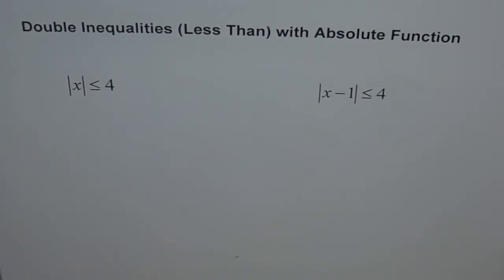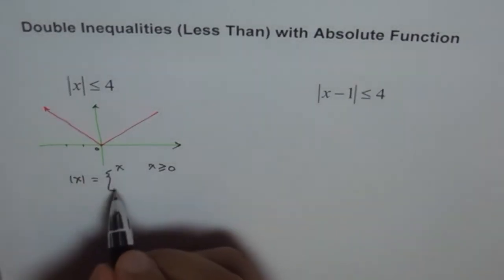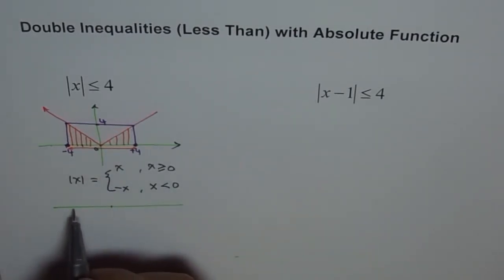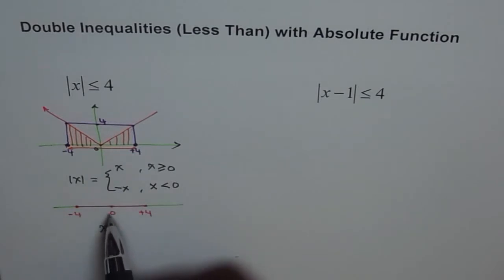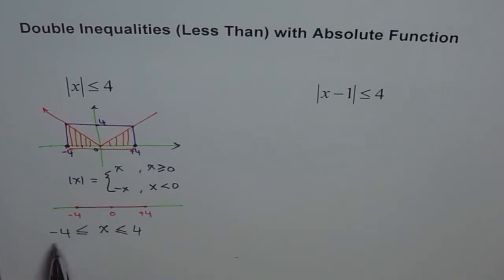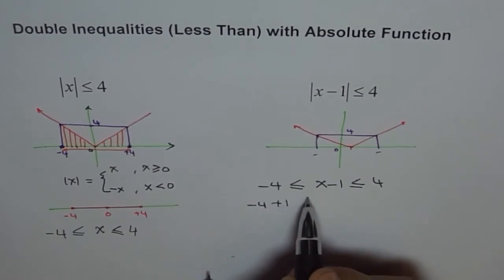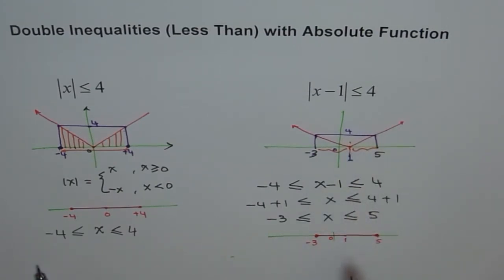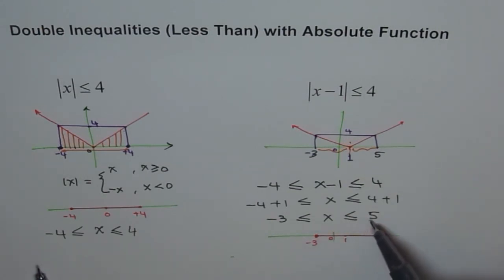Absolute Inequality Q1